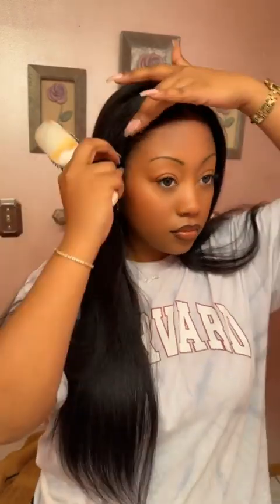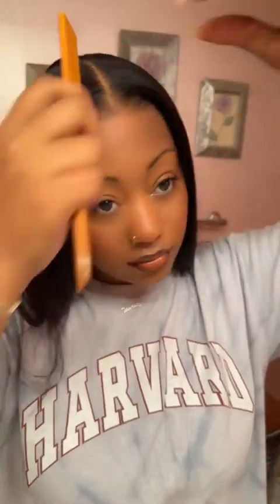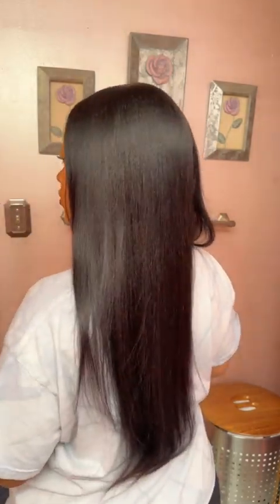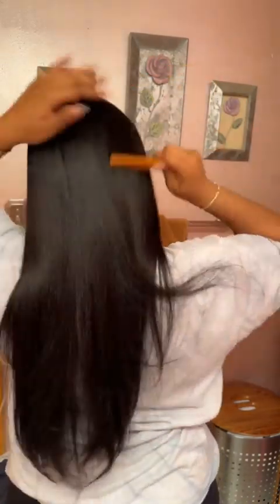AFFORDABLE Textured Wig! Yaki Straight Wig Install Bye Bye Knots Pre-cut Wig UNICE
Same Wig in video: unice yaki straight 7x5 bye bye knots wig
UNICE Wear and Go Glueless wig